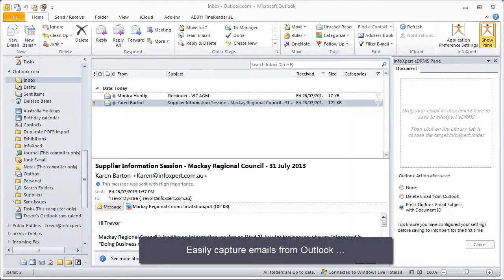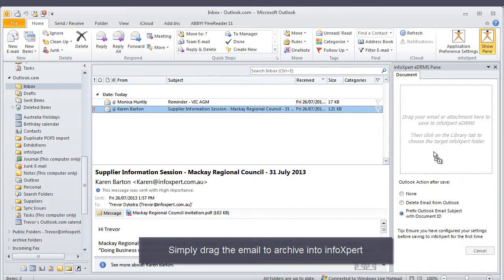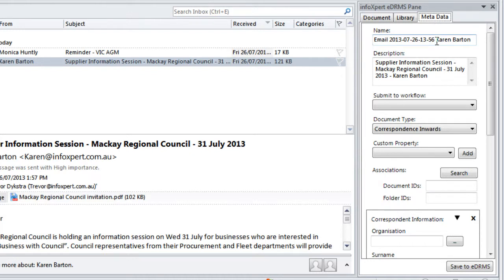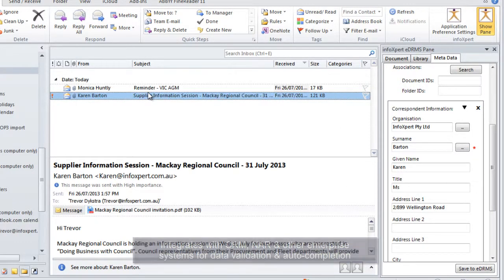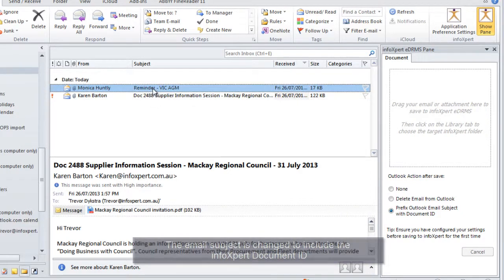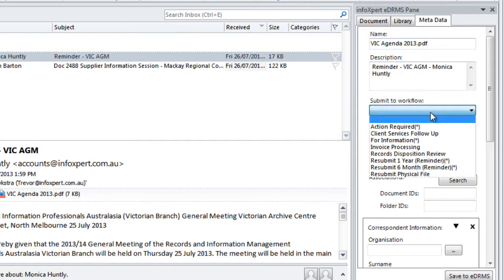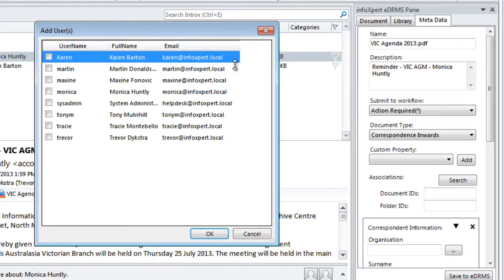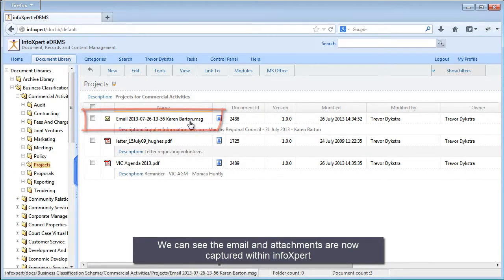infoXpert eDRMS - Email Capture using Microsoft Outlook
Overview of the infoXpert eDRMS Outlook Connector for capture and archive emails from Microsoft Outlook